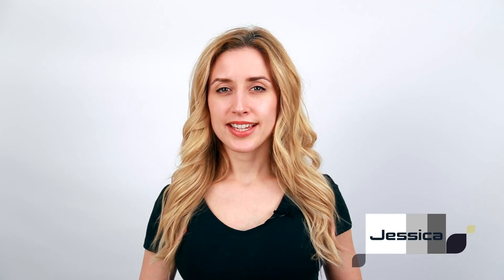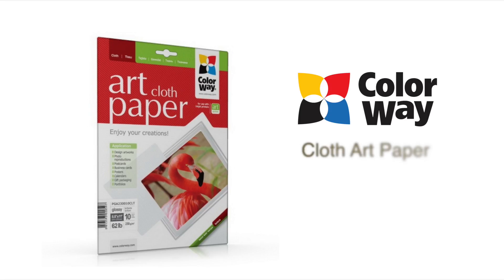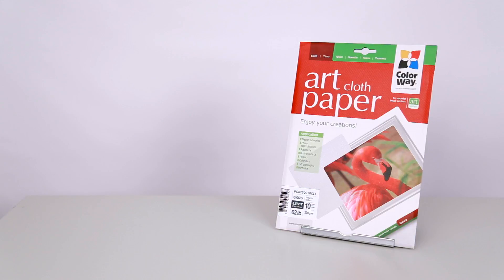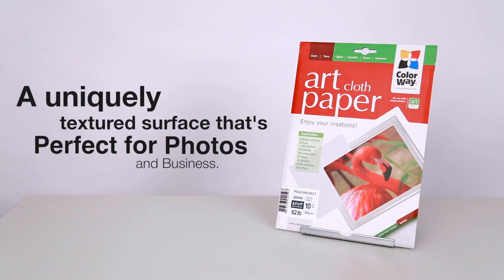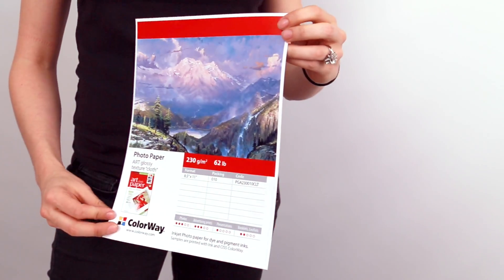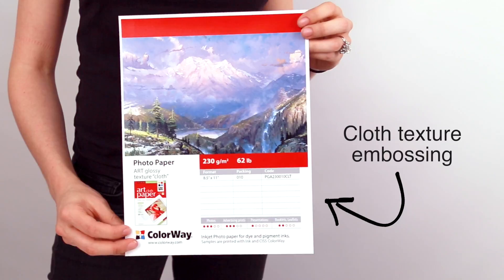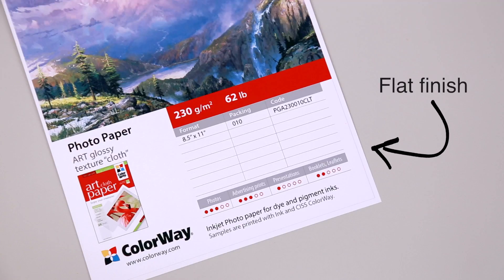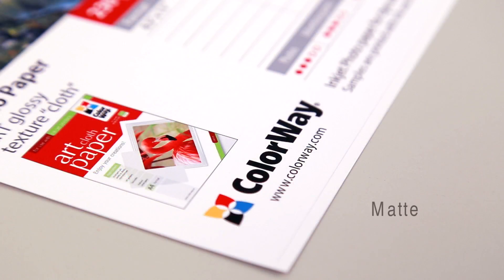ART Glossy ColorWay Photo paper texture Cloth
Photograph paper clearly marked with an embossed texture that mimics fabric and has all the properties and features of glossy paper.
Reverse side of the paper is not embossed but has a glossy surface for inkjet printing.